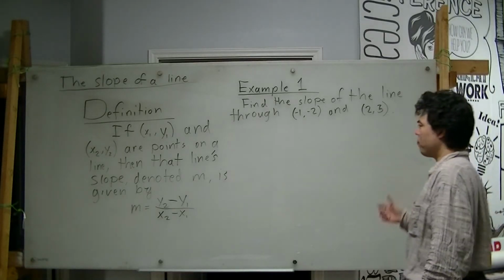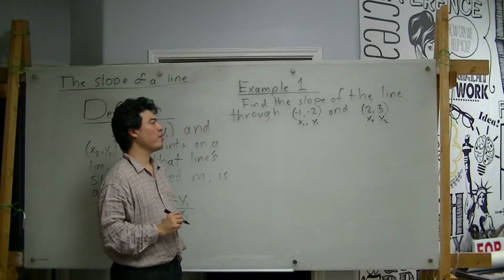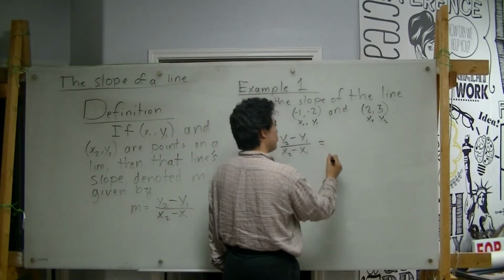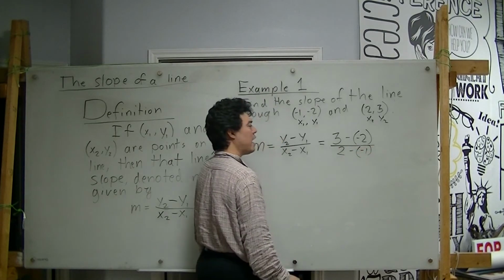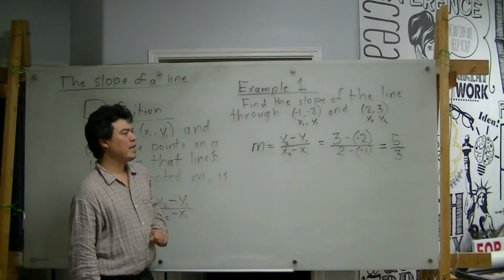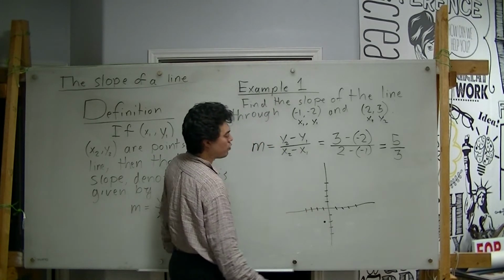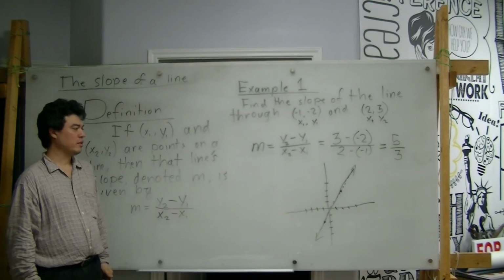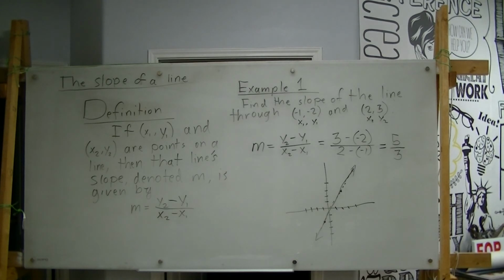Example of Calculating the Slope of a Line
This is an example where we calculate the slope of a line through two points.